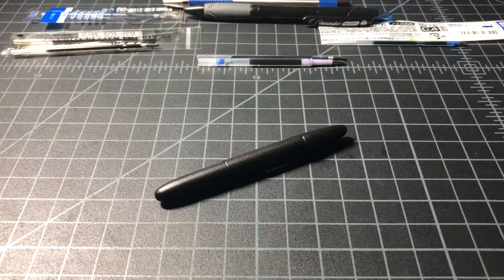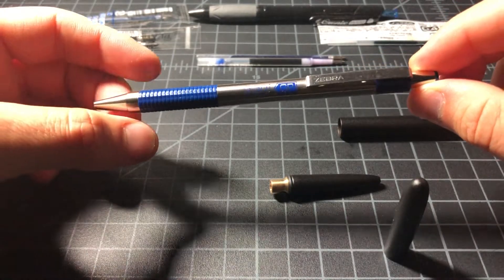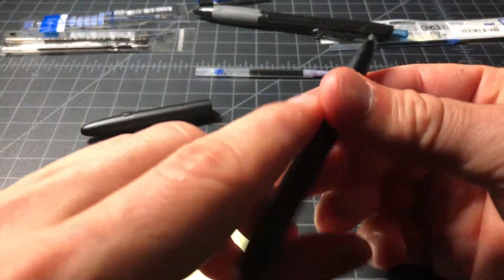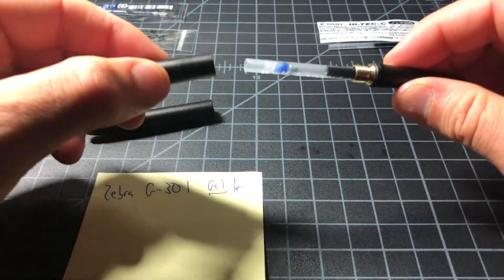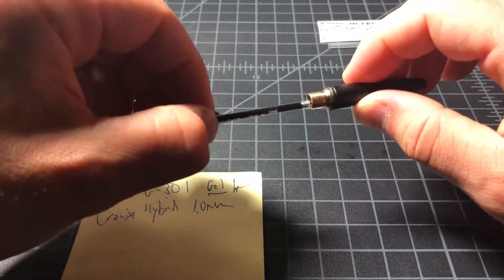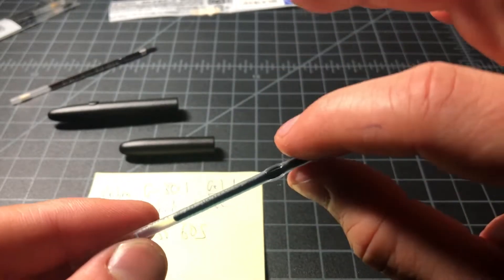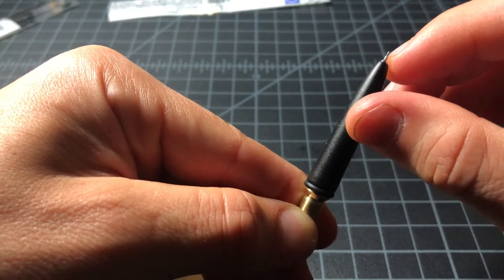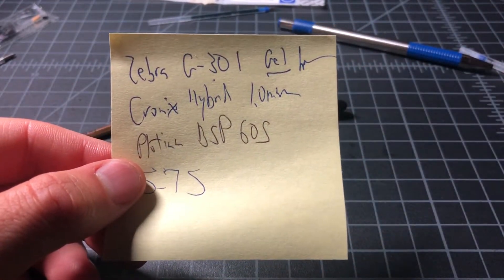Best Refill for the Fisher Bullet Pen? Space Pen Gel Upgrade!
Want to move your Fisher Bullet Space Pen ) to gel ink? Want to upgrade the refill from a Fisher PR4 to something smoother? I did the research for you.

Easy solution: The gel refill from the $3.50 Zebra G-301 ) and your done. Watch the video for a deep dive explanation and more solutions. I also cover some alternatives to the Fisher PR4 refill if that's not your cup of tea.